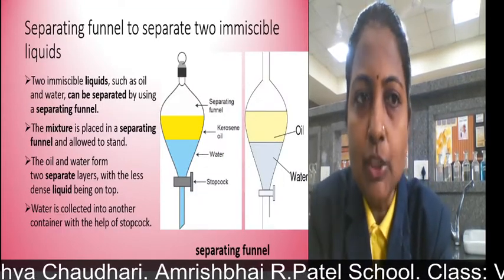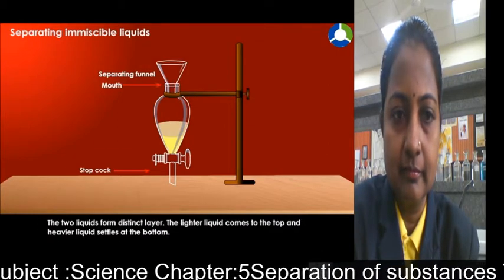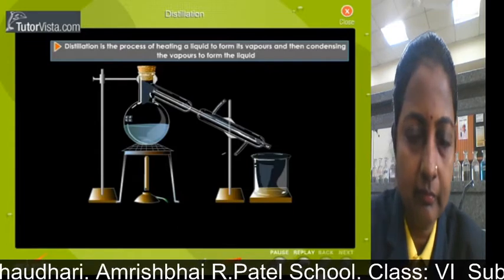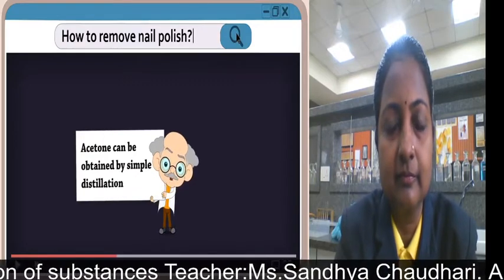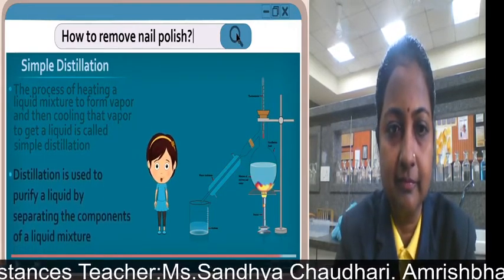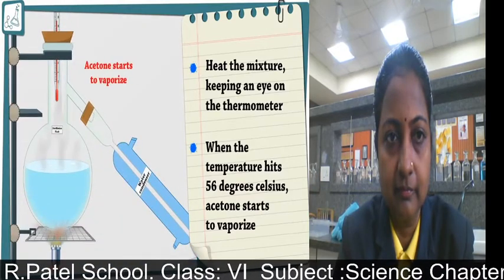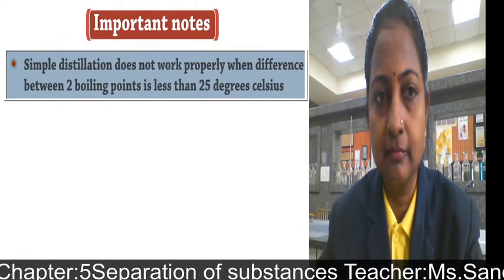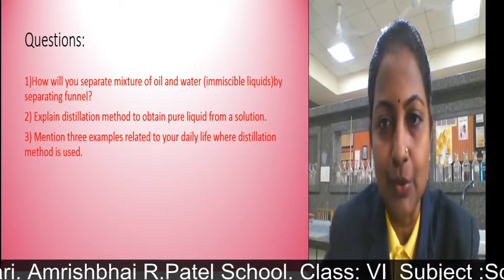std-6 ch-5 Distillation,separation of immiscible liquids- part-5